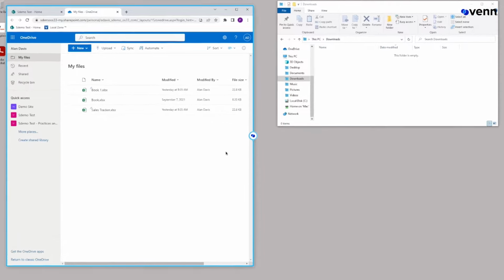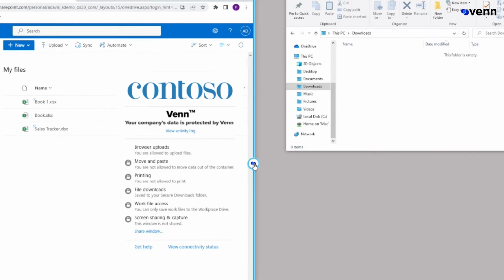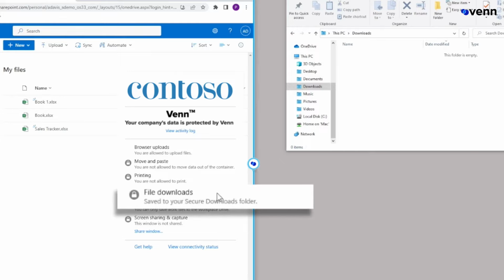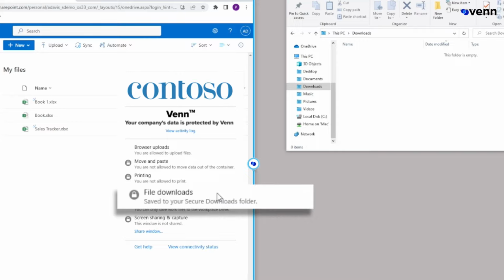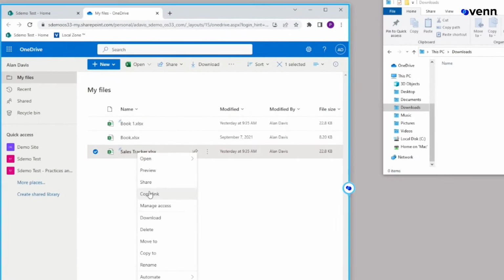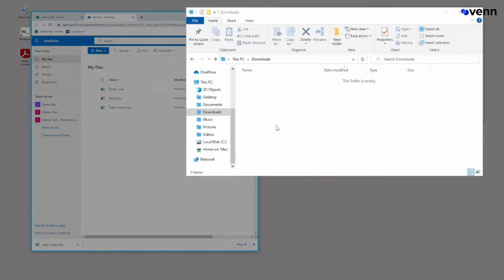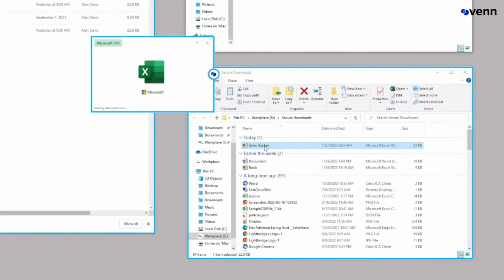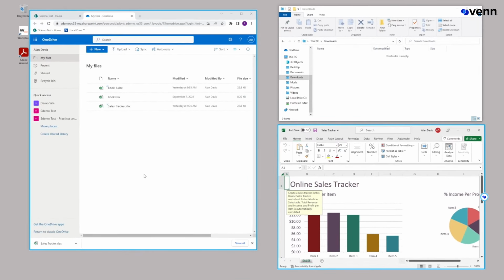How Venn stores downloaded files inside the secure enclave, not in 'My Documents'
Venn stores downloaded files inside its secure Enclave and NOT in 'My documents
Keeping data secure within the Enclave is one of Venn's primary features. Venn
makes use of data loss prevention policies to prevent web downloads from being saved to the local computer with an active Venn window badge on the side of the Chrome window.

User permissions are controlled by granular security policies that the company can define for this any specific user, for a group of users, or for the entire company.